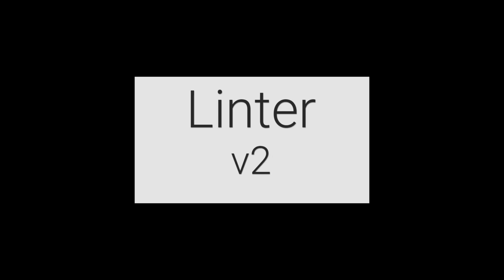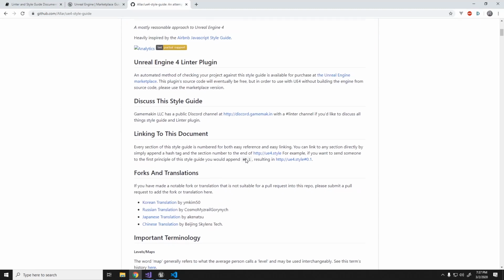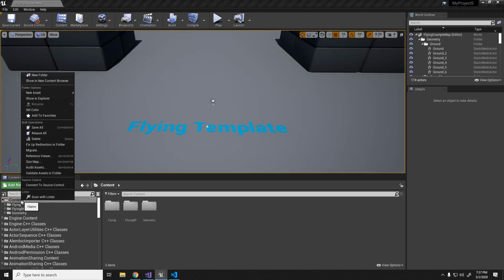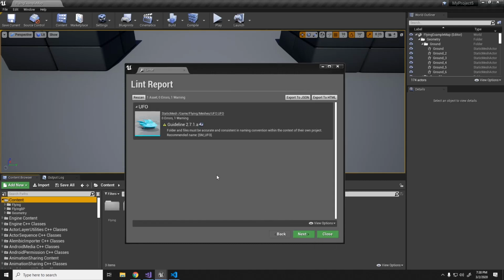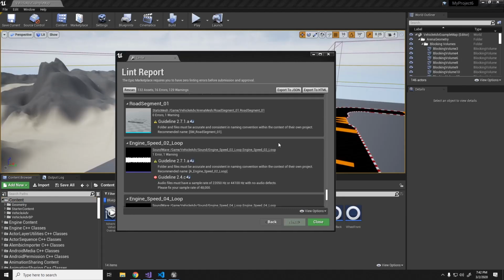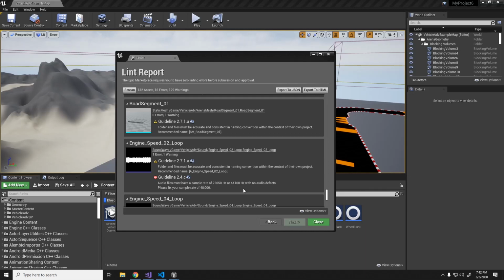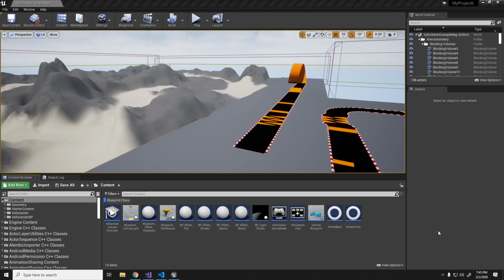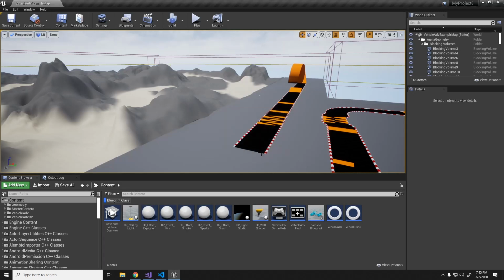Linter V2 Overview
Linter scans stuff so you don't have to!